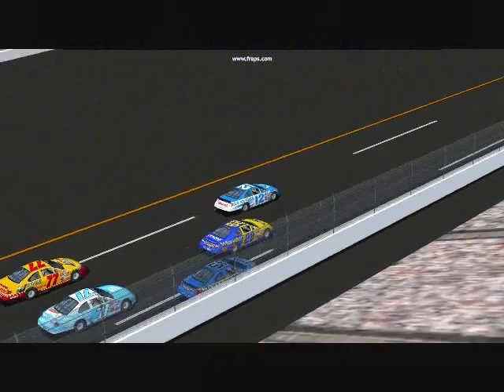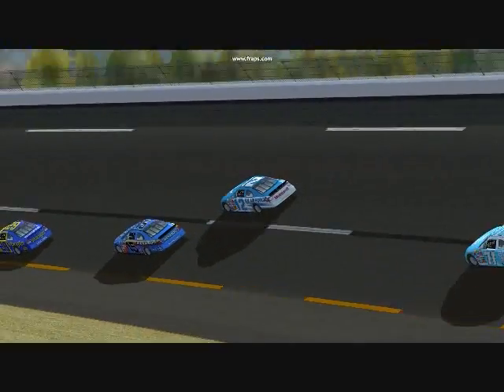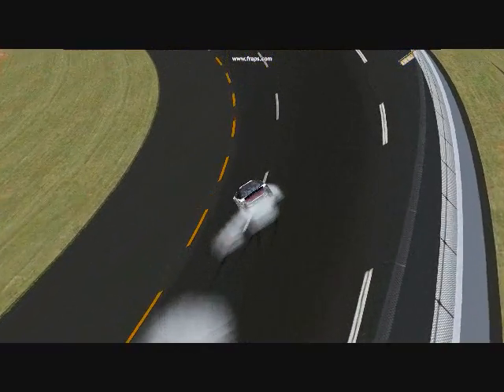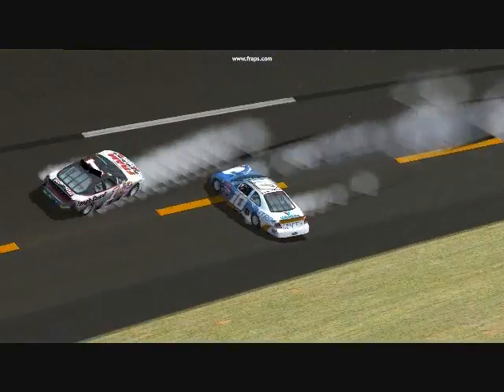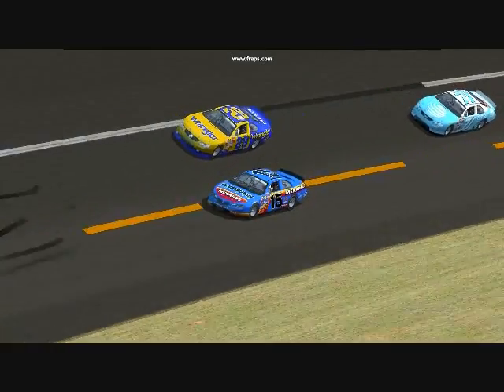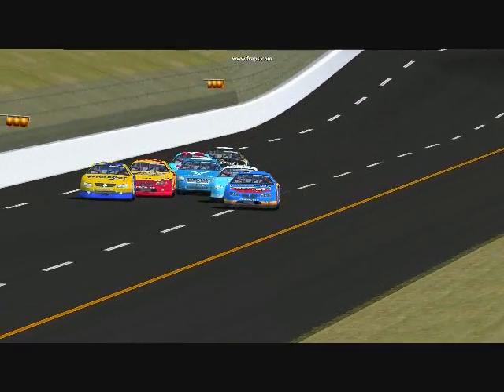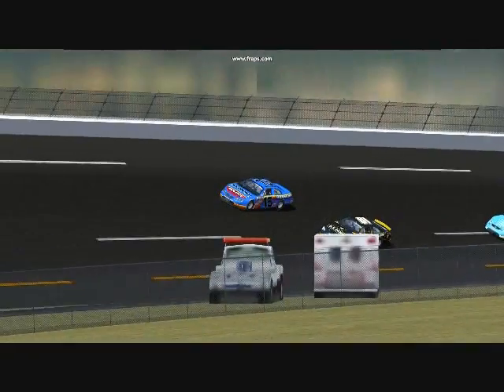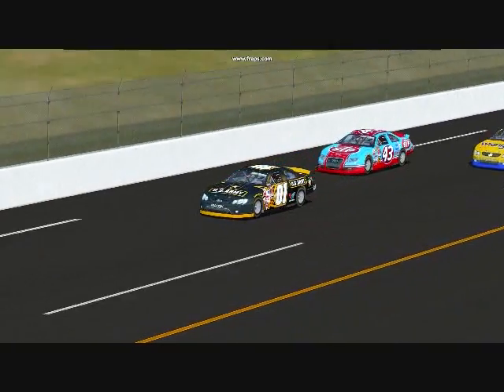Dega Cup Series: Exhibition Race 1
#01 car would take his first victory in the Exhibition Race, also the #32 car of Carly Chase is currently Vacant. Carly announced that she would leave the series, leaving all her racing points behind so for now there will be Exhibition races til we get things sorted out for the #32 car.